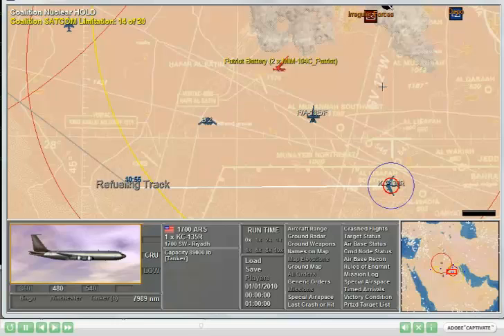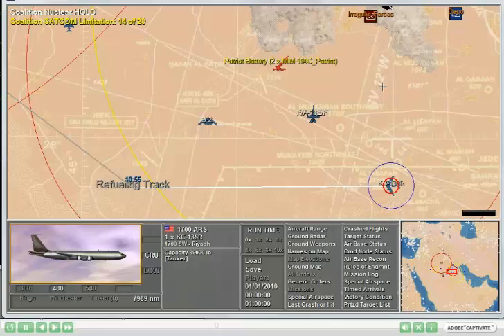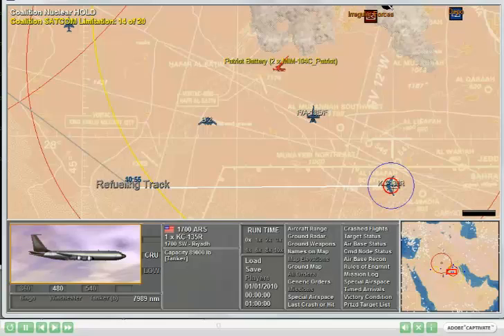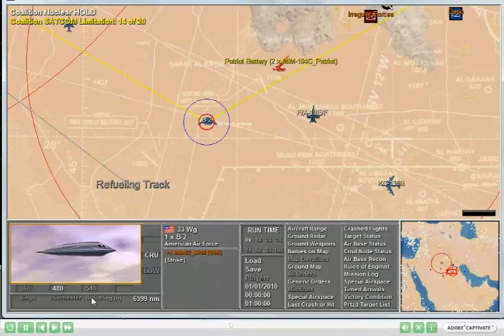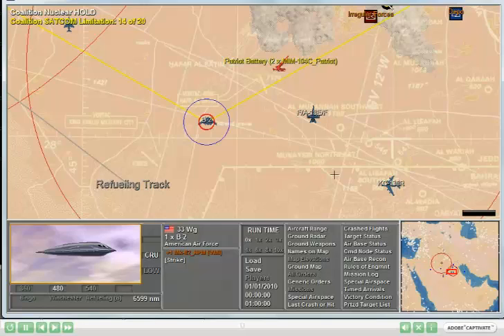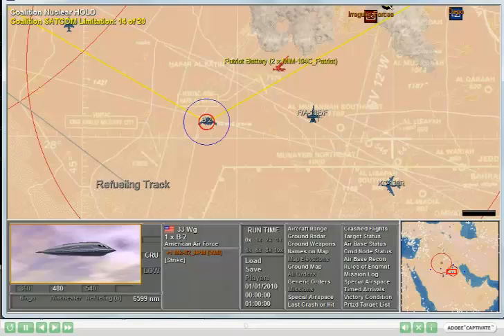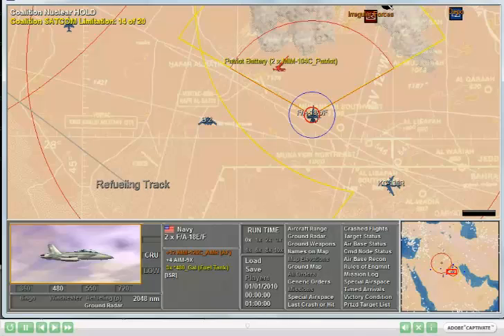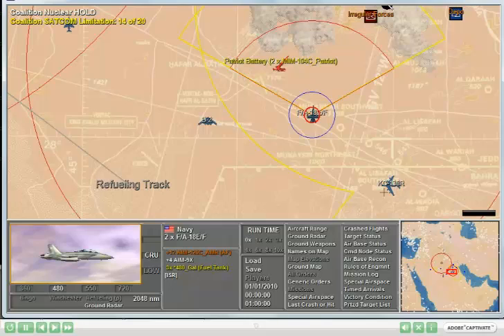Air to Air Refueling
This video provides what you need to know when performing air to air refueling on ADWar using map.exe including how to identify aircraft that can be refueled, whether aircraft are compatible, and how to perform a refuel.